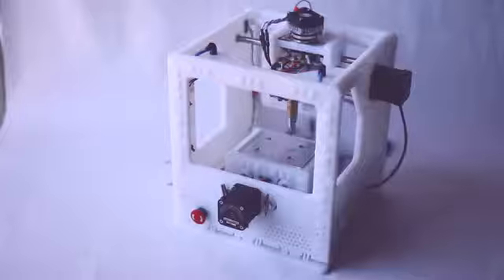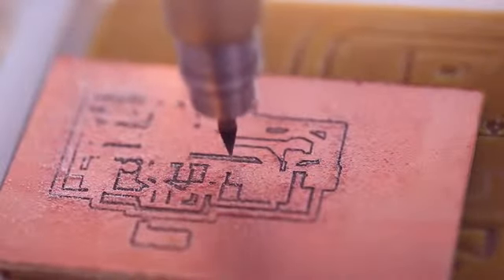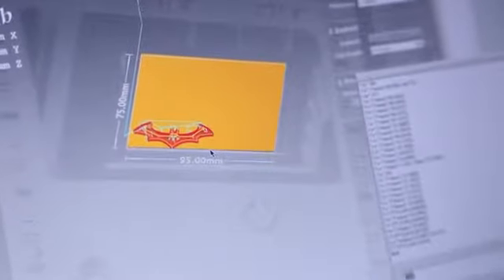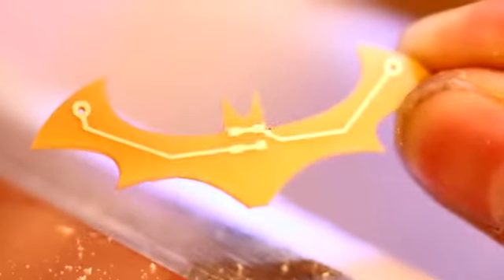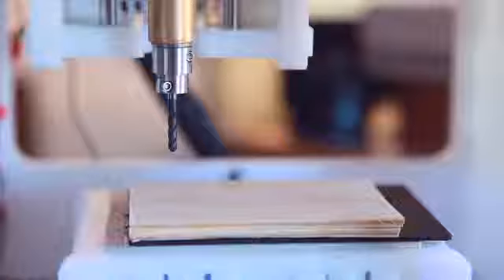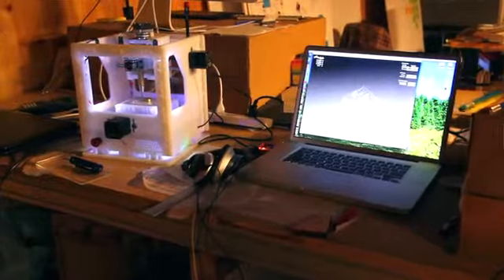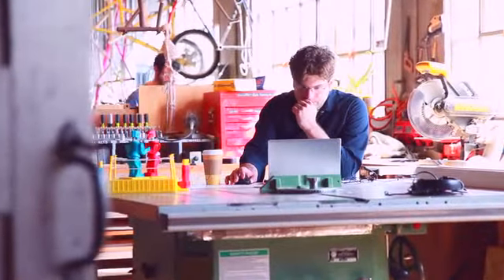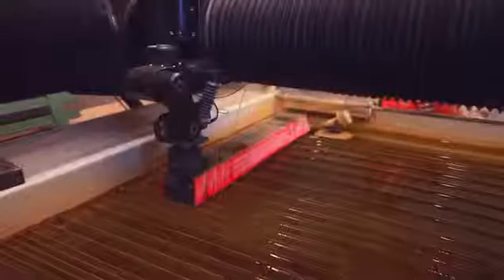The Othermill: Custom Circuits at Your Fingertips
An easy to use, affordable, computer controlled mill. Take all your DIY projects further with custom circuits and precision machining.